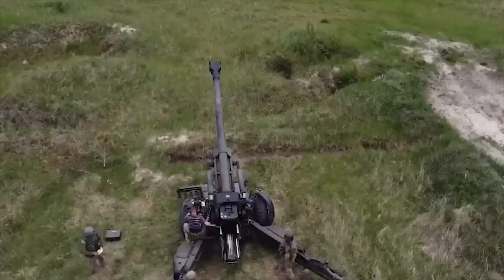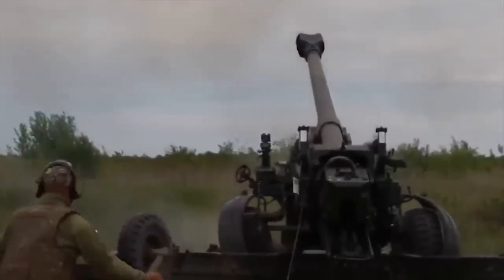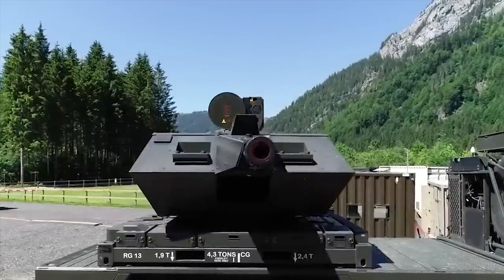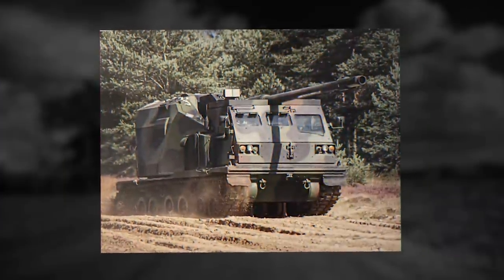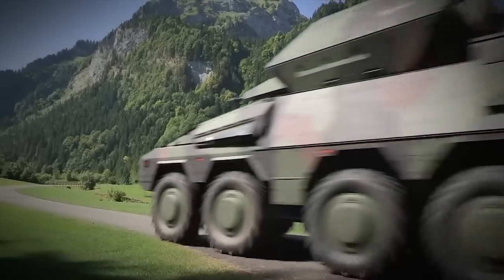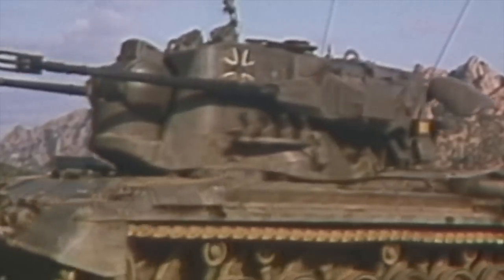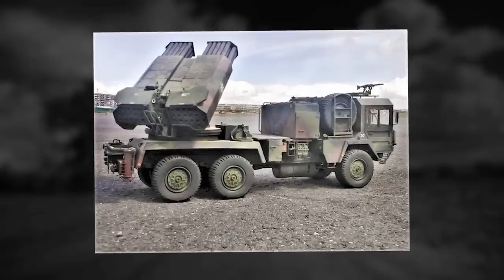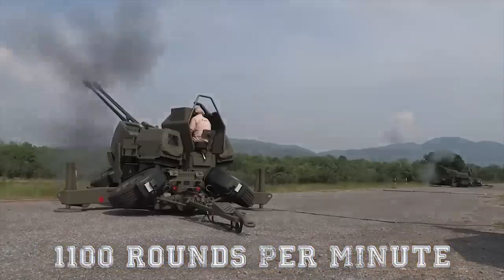German MONSTROUSLY Powerful Anti Drone System Is Ready For Action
The German army uses a variety of artillery systems, with a focus on modernization and integration with other military technologies. In addition, the German army operates a range of air defense systems, which provide protection against a range of aerial threats and are often integrated with other military technologies to create a comprehensive defense network. Today we will show you the 10 best artillery and air defense systems of the German army built by German companies.

Video and image credit: Rheinmetall, KMW.